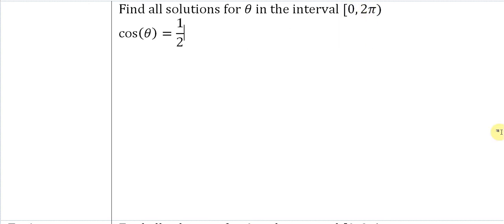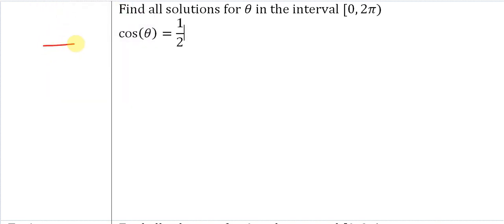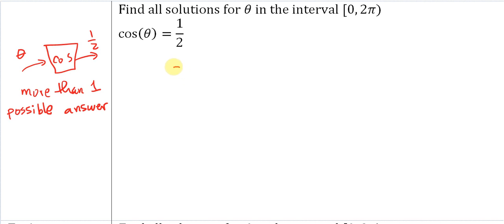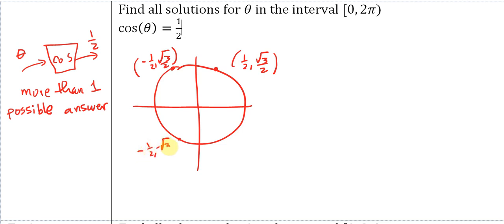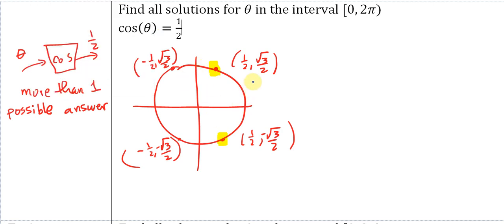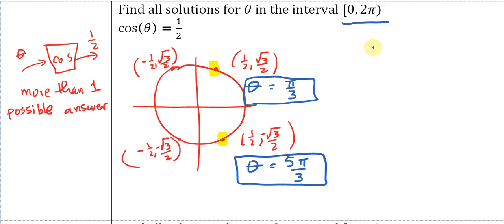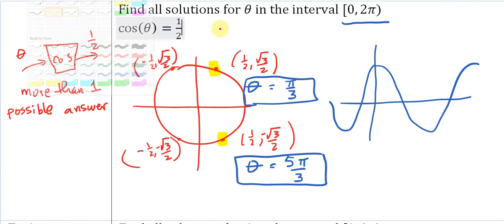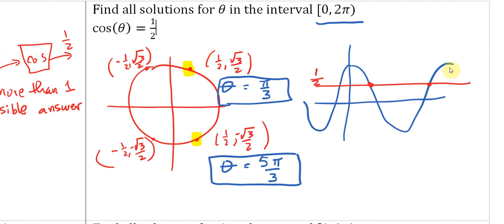Solve for angle on interval